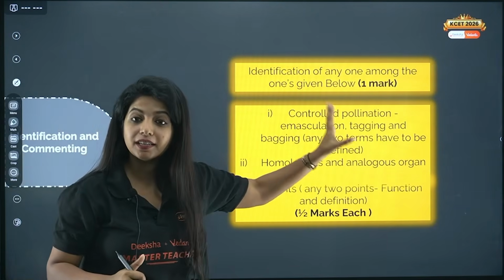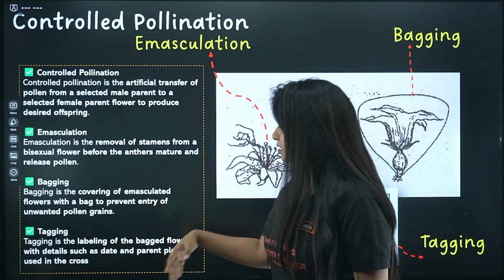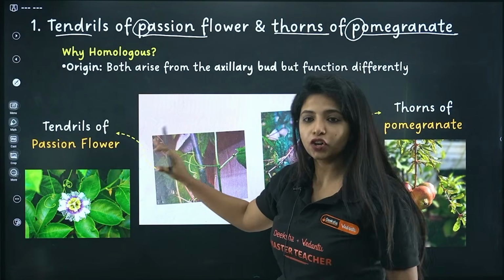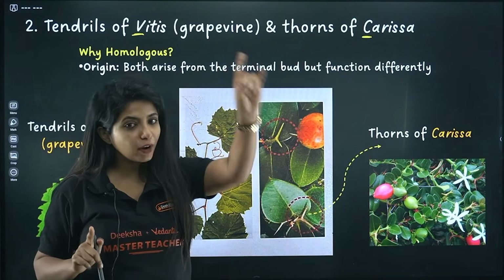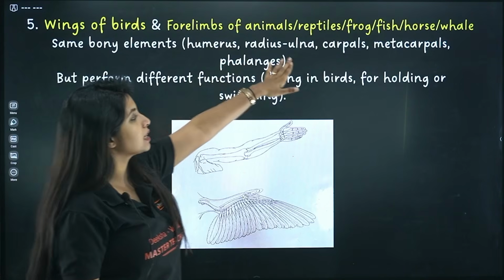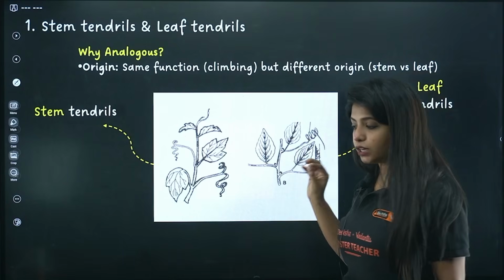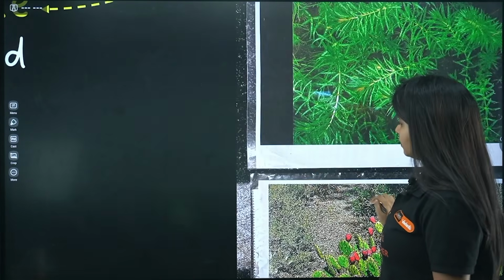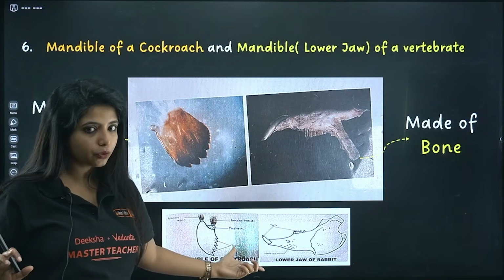FULL Demo: Spotting – Homologous & Analogous Organs 🧬🔬 | 2nd PUC Biology Practicals (E7) 💯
In this video, Spotting – Homologous & Analogous Organs (E7) is explained for 2nd PUC Biology Practicals in a simple, exam-focused way.

Learn the definitions, examples, differences, spotting tips, observations, and viva questions to score full marks in Biology Practicals 2026.

👉 Watch till the end for viva tips and practical exam hacks!

🙋 Important Videos for KCET 2026 Exam:
📘 All About KCET 2026 – 🛣️ Roadmap, 📚 Study Plan, 📖 Books & 🔗 Resources: